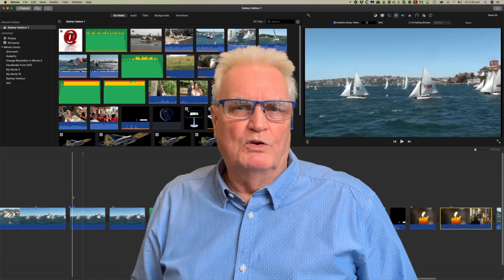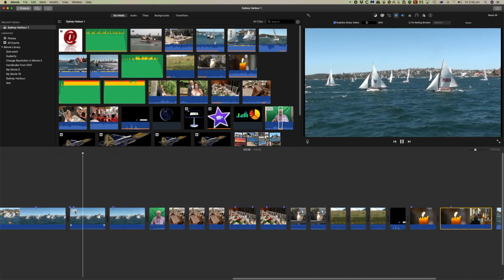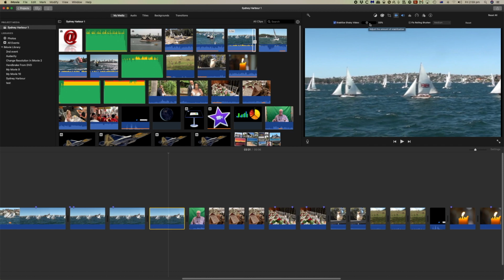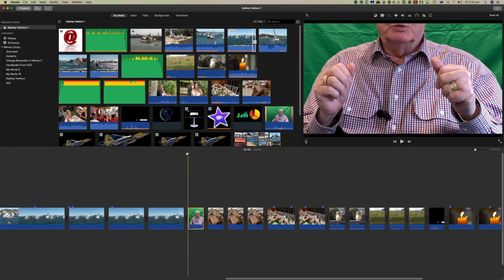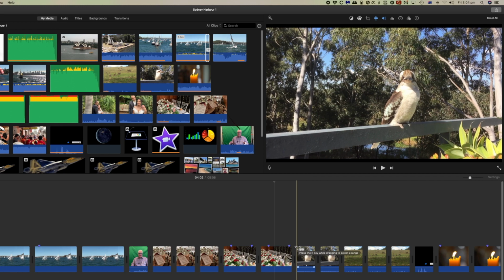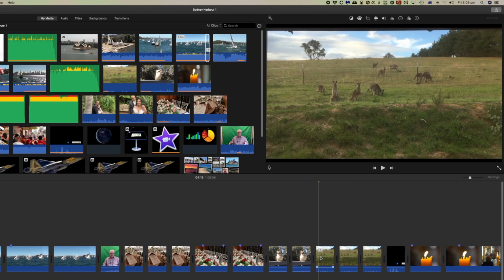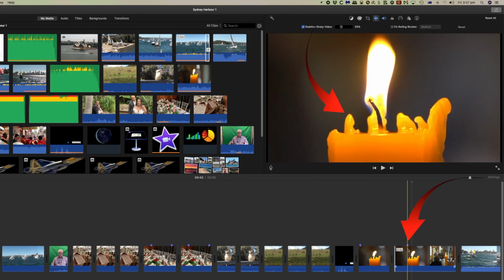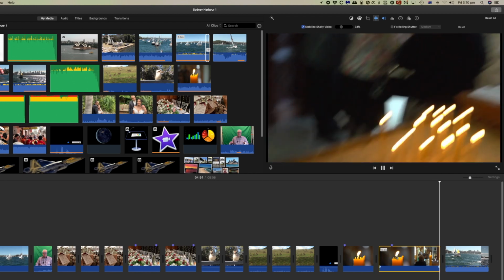How to Stabilize Shaky video - iMovie - Dos & Don'ts. iMovie Tips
This video shows how to stabilize shaky video in iMovie. It discusses, in-depth, which videos will stabilize well and those that will not benefit from stabilization. It also considers the benefits/pitfalls of adjusting stabilization.

TIMESTAMPS: ⏰
Beginning: 0:00
Default 33% Stabilization: 1:26
How to Stabilize: 1:58
Difference between 4K and HD: 3:06
Too much Stabilization: 4:36
Footage from a Camera on a Gimbal; 5:29
Avoid hard-edged objects: 6:26
Sometimes it really works well: 7:04
Stabilization Zooms into a clip: 8:04
Lessons learned: 9:34
Too much Stabilization: 9:41

I'm Bruce Macbryde and my aim is to increase your knowledge and speed up your workflow in iMovie. 👨‍💻

These YouTube tutorials are great for learning iMovie, but when you have questions they don’t always get answered in a prerecorded tutorial. Save time searching through Youtube and instantly answer your questions with personal tuition - I’ll show you, on your computer.